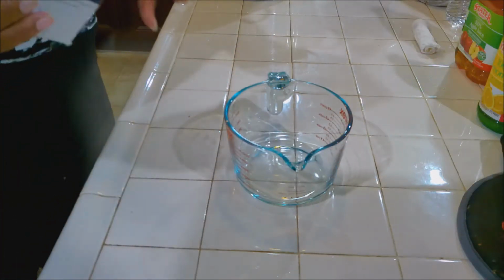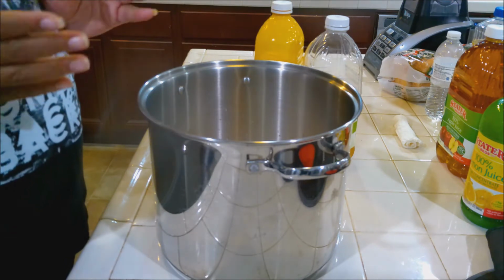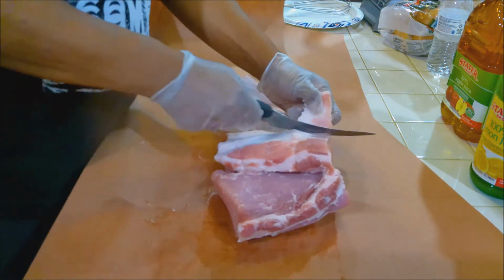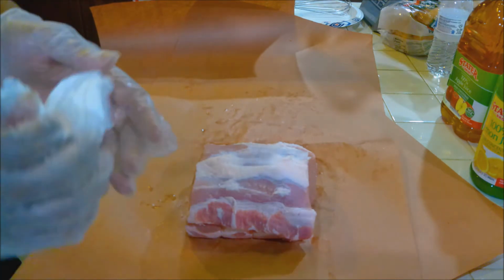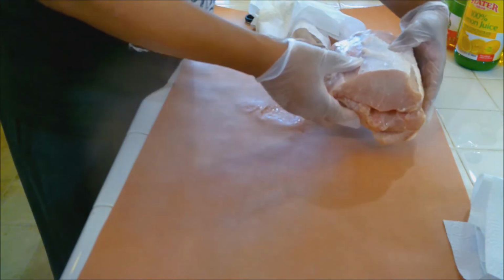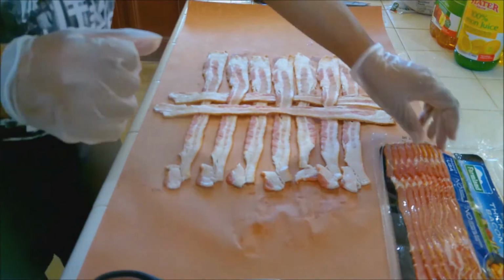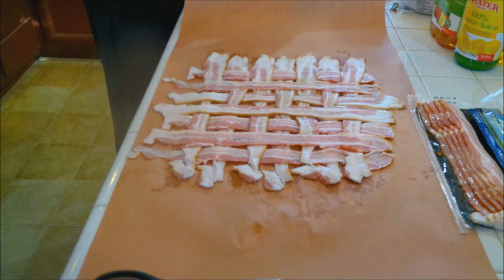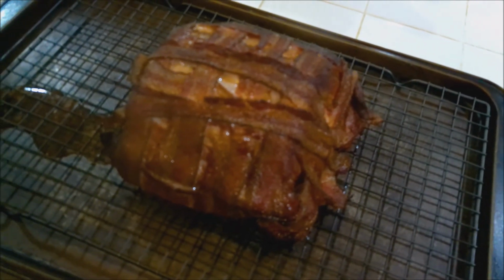How to make Bacon Wrapped Pork Loin Recipe - Roasted Herb Potatoes, Haricots Verts, Pineapple Salsa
Bacon Wrapped Pork Loin | Meal Complete | Roasted Herb Potatoes, Haricots Verts, and Pineapple Salsa.

Hope you enjoy yourself.